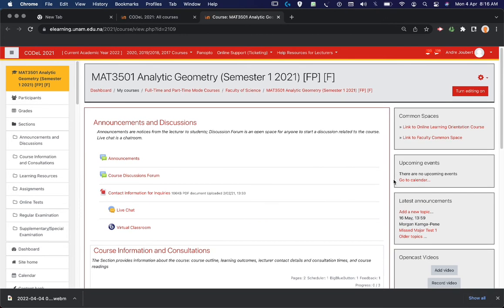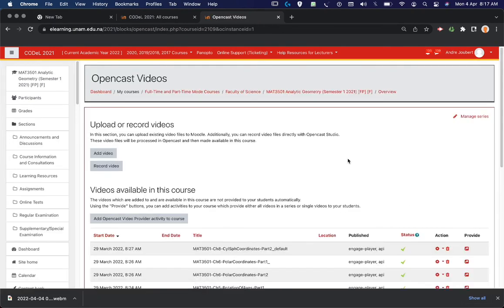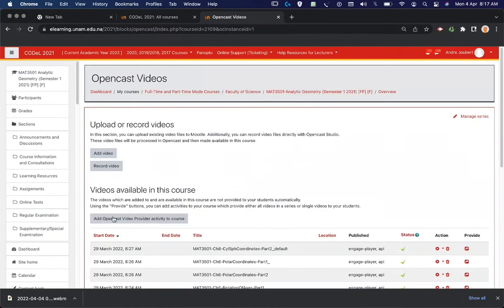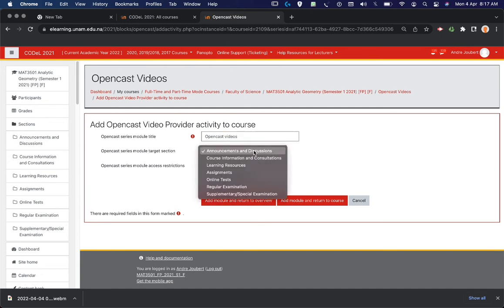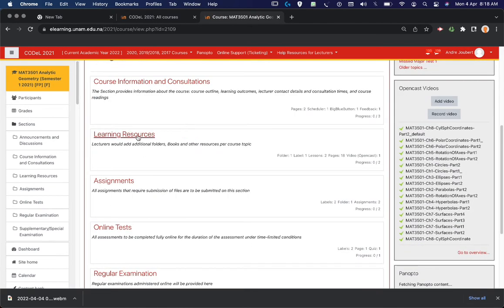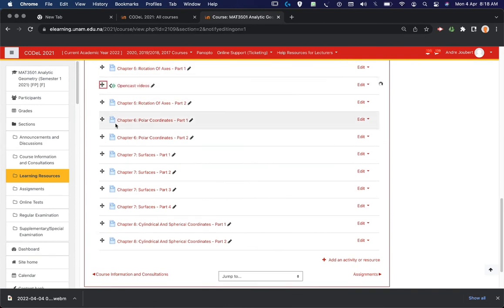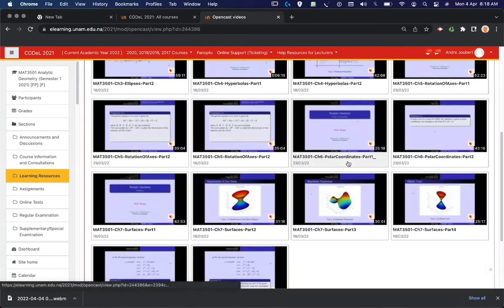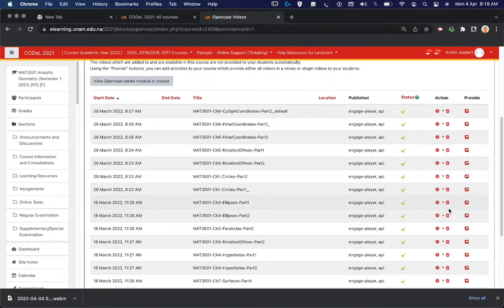5. How to make Opencast Recording available to students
This brief video deals with how to make Opencast Recordings available to students in Moodle.